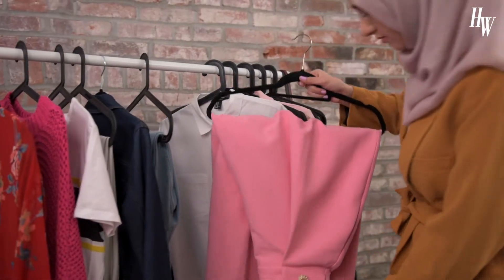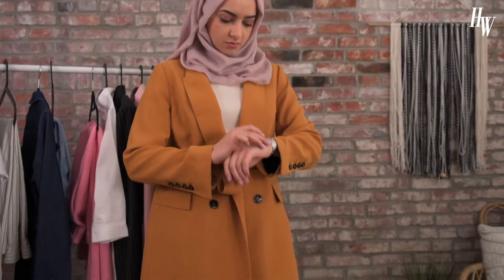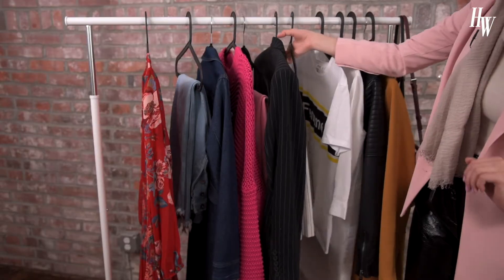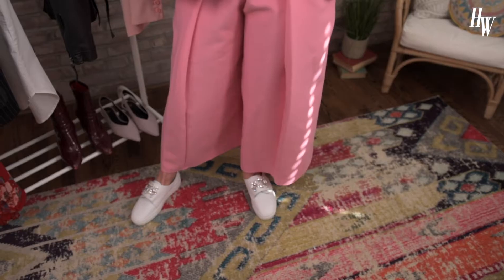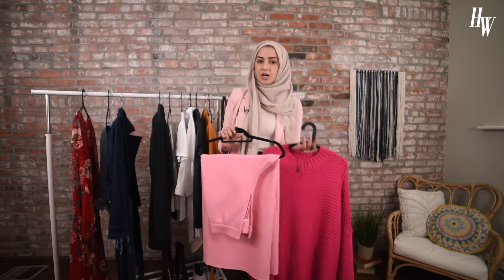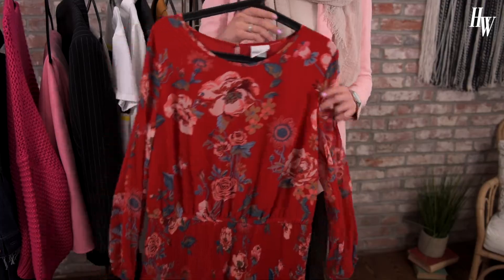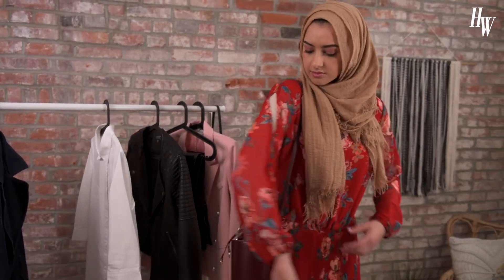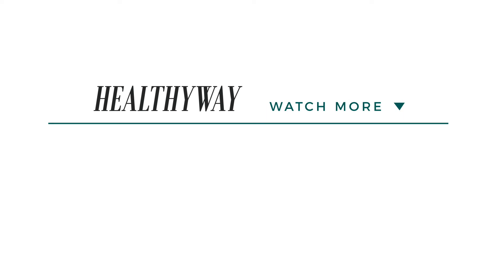Life. Styled: Spring 2018 Fashion Trends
Fresh from the runway, Summer Albarcha brings us the fashion trends to watch.

This is part 2 of our Life. Styled. series with Summer.

Want more from Summer? Be sure to check out her Web